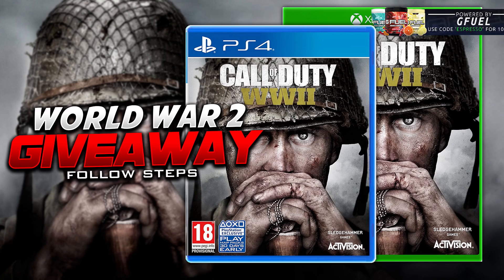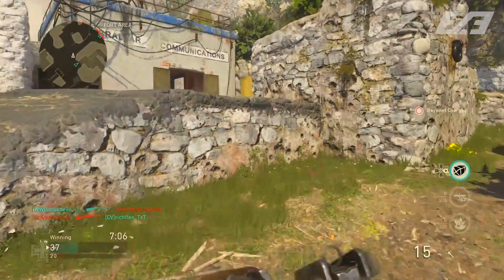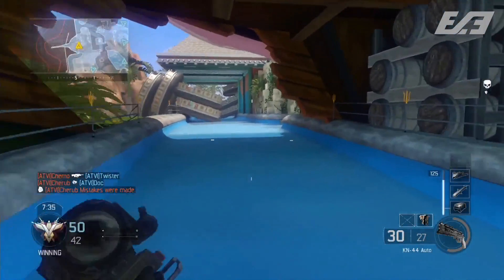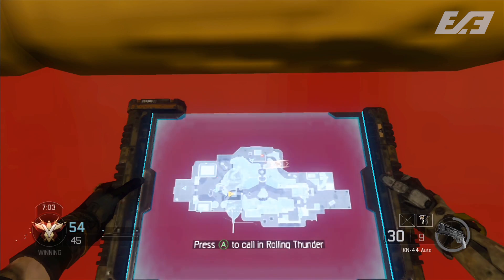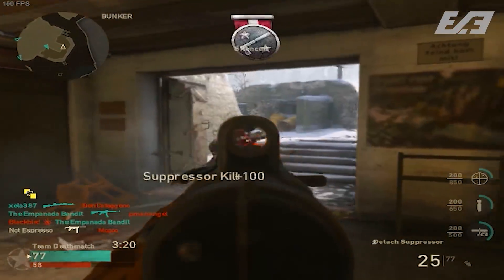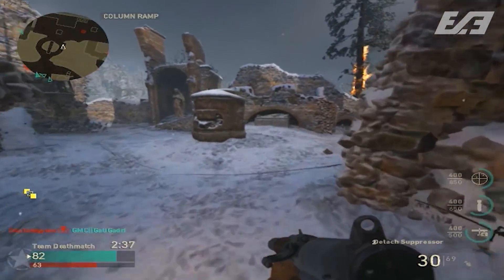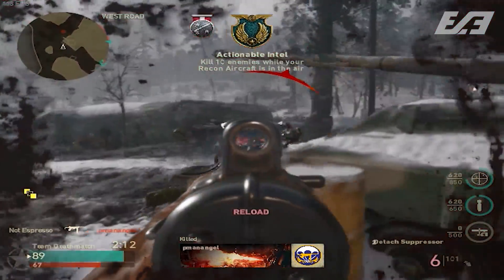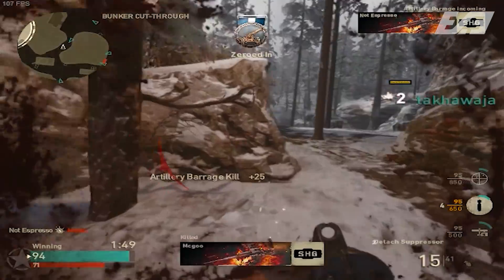Black Ops 3 LAST GEN Vs. The ABSOLUTE WORST SETTINGS On COD WW2...